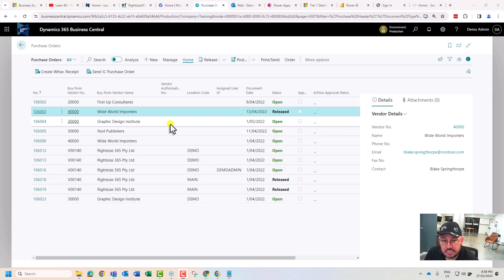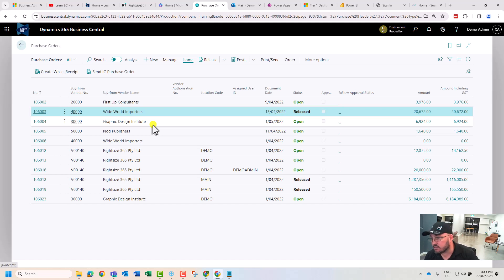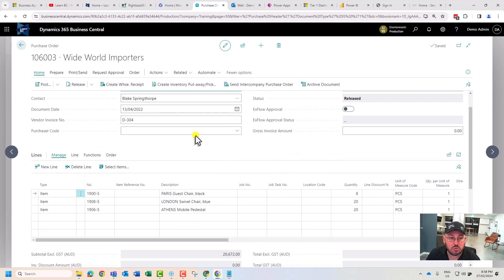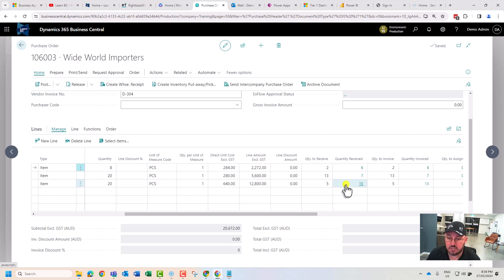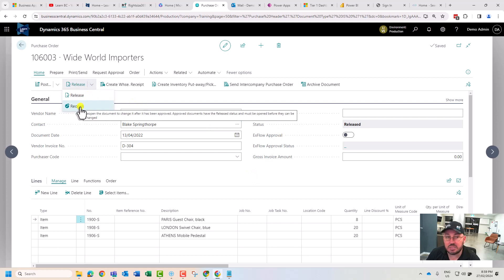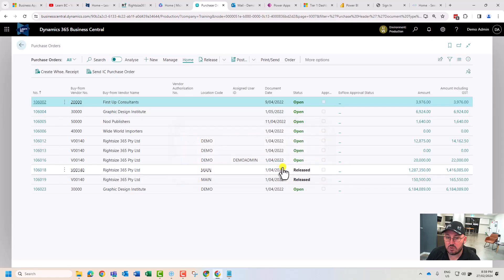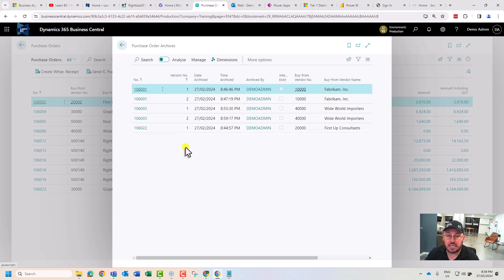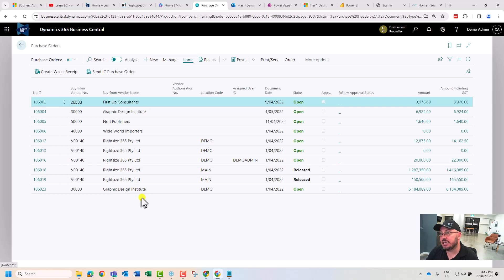What's the best way to delete purchase orders with backlogs in Business Central?